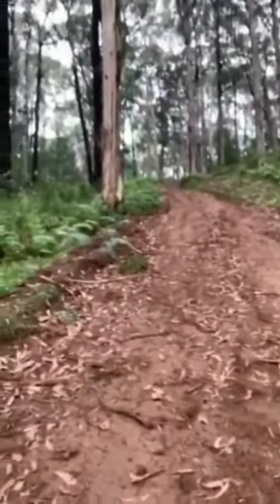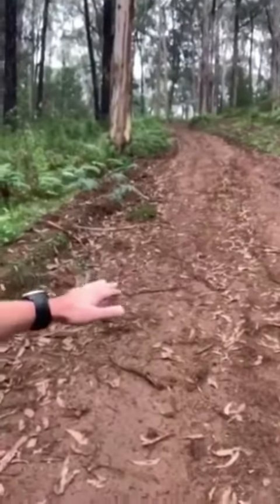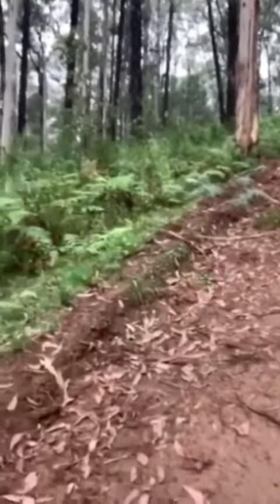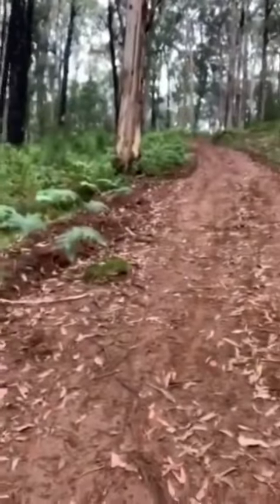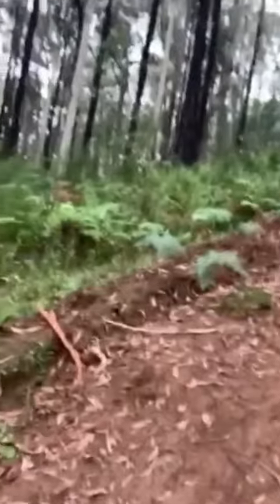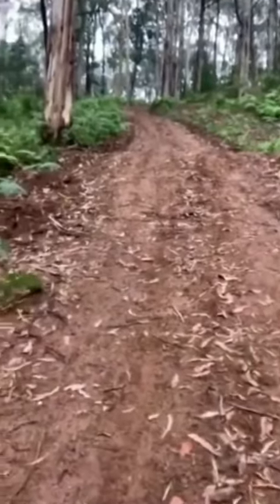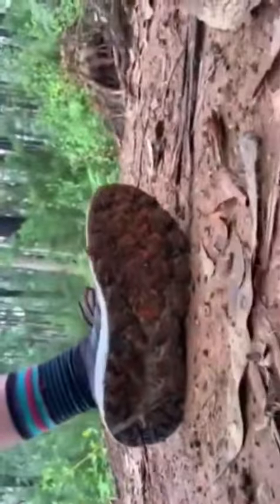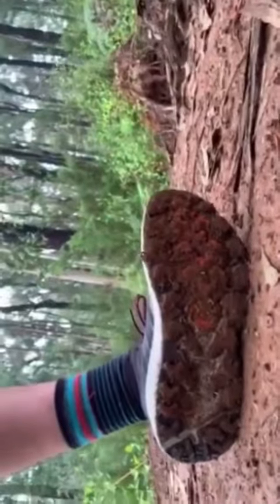Steve from TRC Lilydale gives his hints and tips on how to run uphill | Running Tips for Uphill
Running uphill is very different to running on a flat or a slightly undulating trail. When when you're attacking a hill you need to be looking about eye line in front of you so, three
meters in front.
Because that's where you want to be placing your foot and your attack is don't look at the top too far away demotivates you, plus it really puts stress on the body when you're focusing on getting to that point. What you want to do is to break it down nice and easily, look three meters ahead keep your vision there but most importantly pick your track.
Obviously some tracks are very different, this one usually is quite slippery and rutted out but they've obviously been through recently with some back burning and smoothed it off.

But in saying that you'll be able to see it's kind of a clay and can be quite slippery you know in terms of where your foot placement is. Your foot can slip, so you need to be picking where you want it to go and where is the best spot to get traction.
Because once you lose traction you will lose forward propulsion, so make sure vision three meters ahead keep your focus on that spot ahead, with high knees and bring your knees up, you will need a bit more clearance and also make sure you're working off the balls of your foot and do try to sit on the heels of your feet.

Tips:
- Wear the right gear, avoid cotton clothing and wear clothes that have moisture wicking properties
- Drink plenty of fluids before, during and after your run.
- Stay on the balls of your feet, don't let your weight shift back, and make sure you are pushing off with your toes.